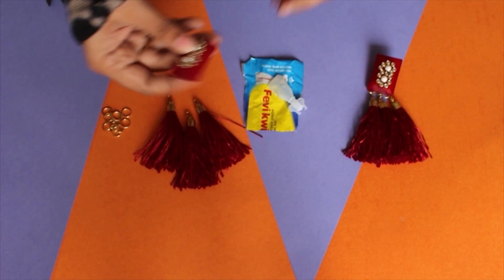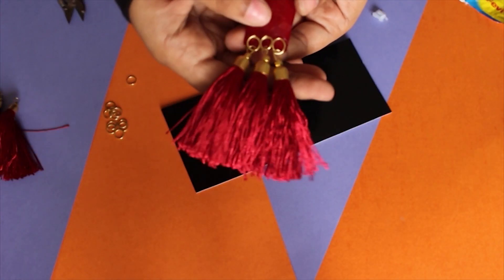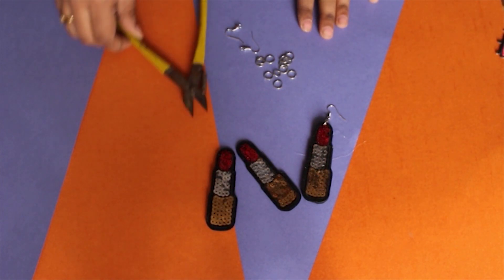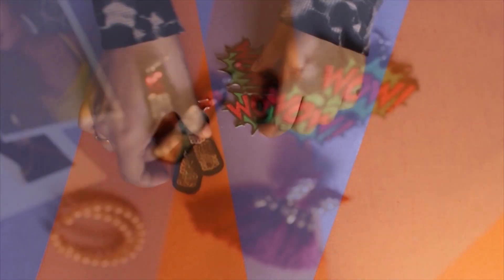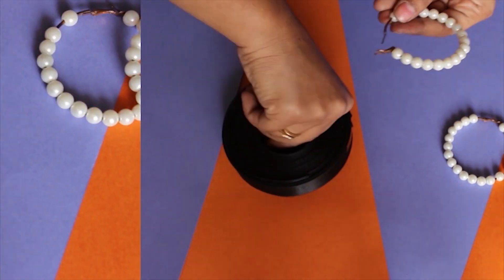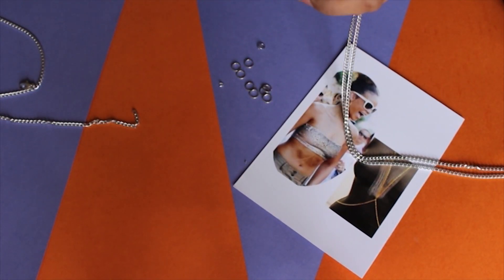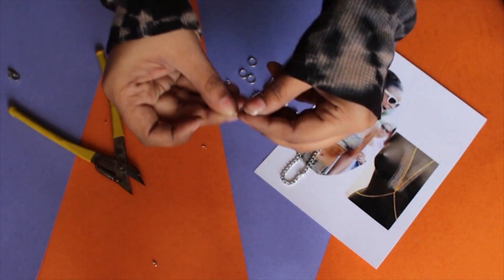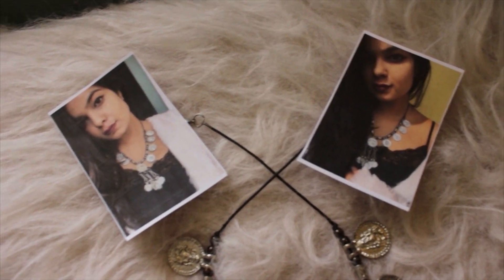Quirky Jewellry DIY || Rihanna Inspired || H&M Inspired || GIVEAWAY CLOSED!!!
Hey Guys,
Watch this video for some quick n easy n super trendy jewellry DIY ideas.
I got all the supplies from a button Store in Lajpat Nagar.

3. Add me on Snapchat: Mahi_bakshi
4. Comment done on my recent picture on Instagram!
That's it!
winner will be announced in next Monday's video,